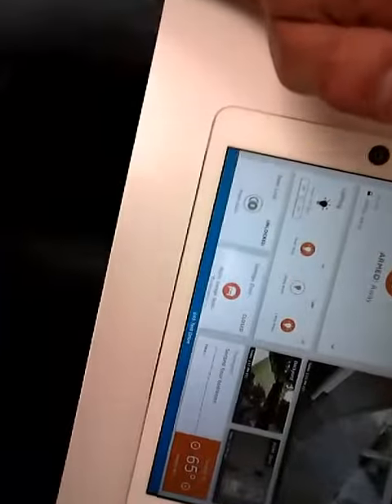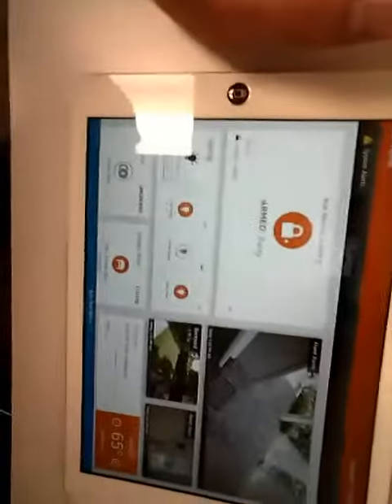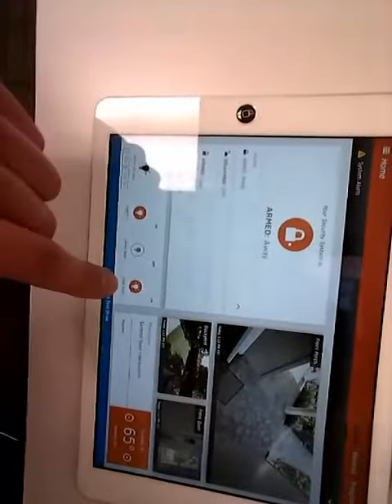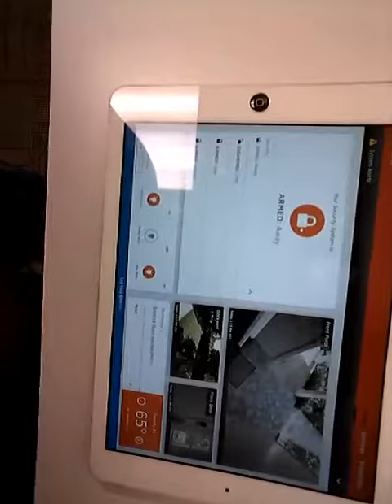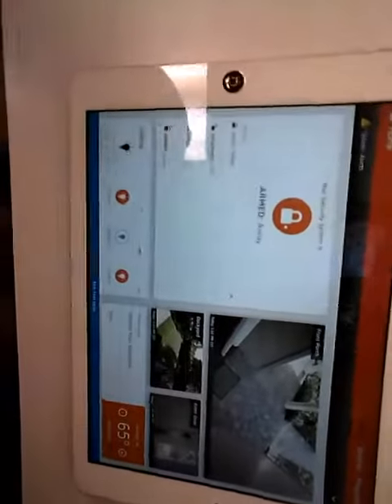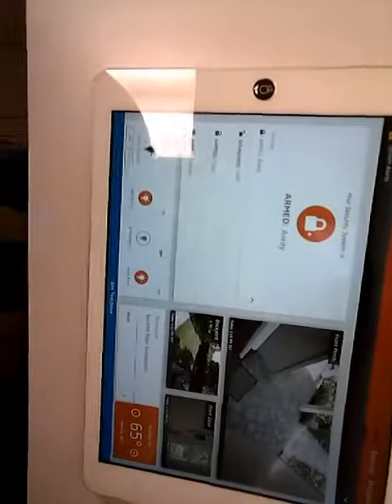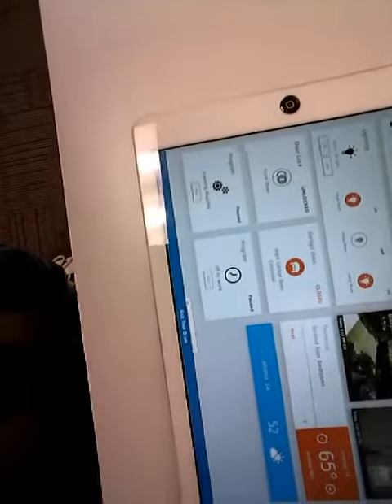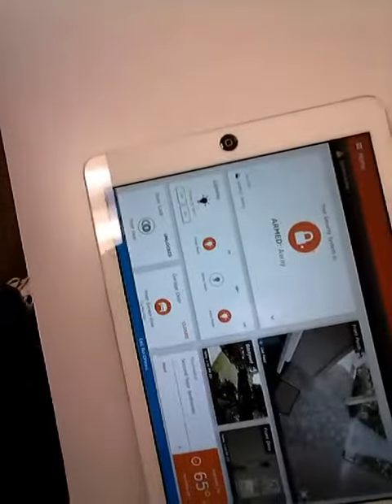Digital life the virtual home app DL-2 Derek Baron